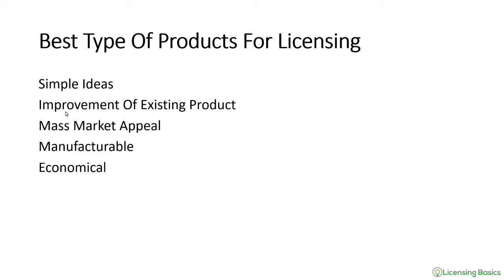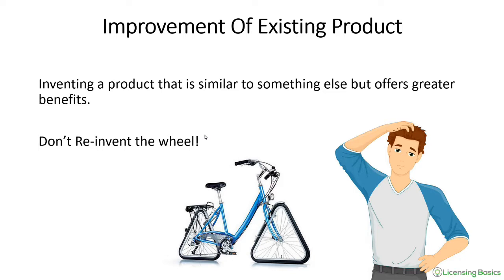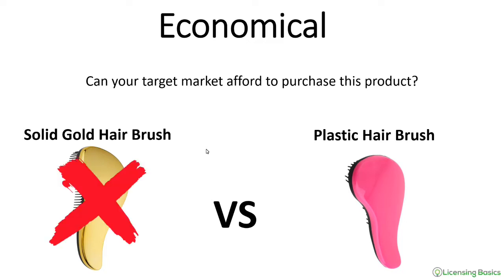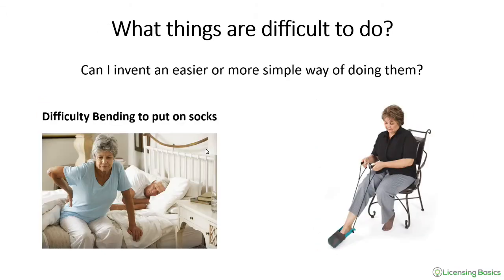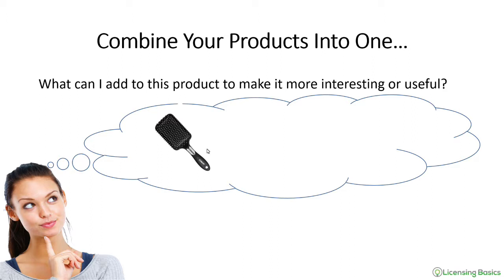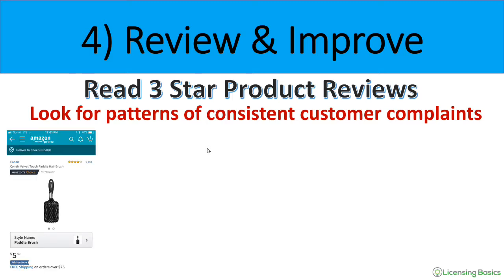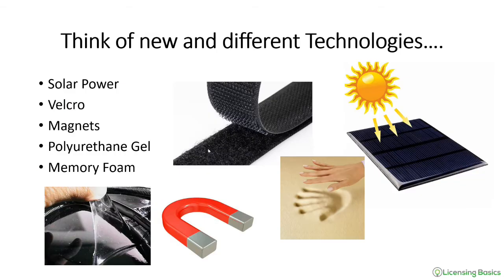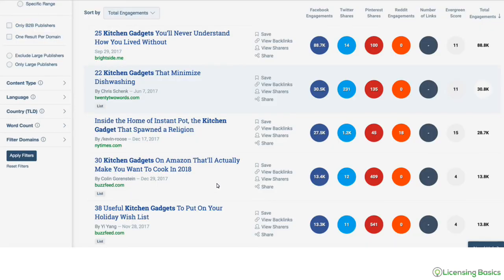How to invent a new product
This is a video explaining how to be an inventor and invent a new product